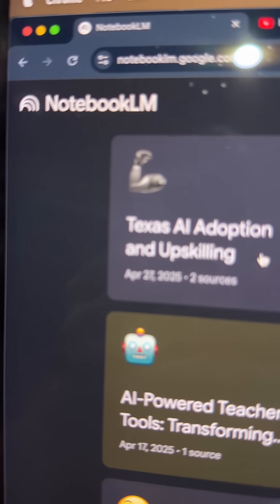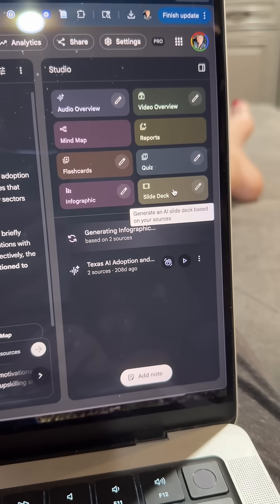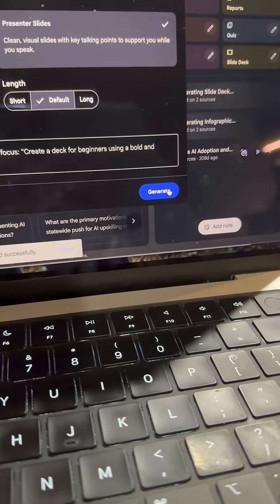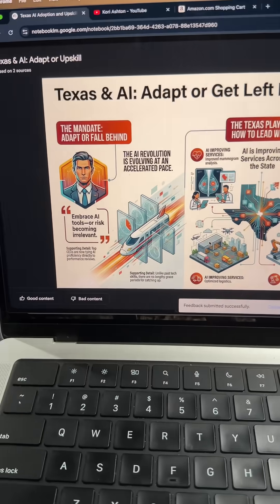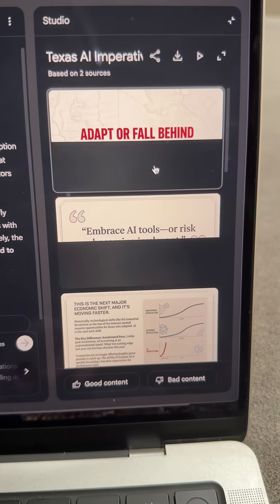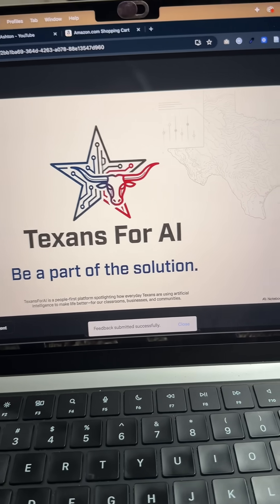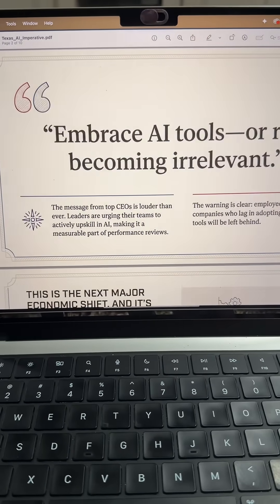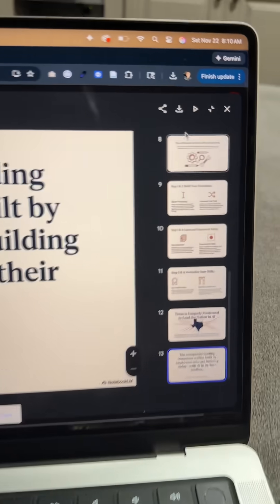Make Infographics & Slide Presentations with AI for FREE - NotebookLM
Use the Generative AI tool NotebookLM to leverage the brand new Gemini 3 features to create infographics and PDF presentations for free.

KORI ASHTON IS A DIGITAL STRATEGIST, KEYNOTE SPEAKER, YOUTUBER & BUSINESS COACH. From freelancer to entrepreneur to c-suite, Kori Ashton has spent over twenty years in the digital marketing space. She built up a WordPress agency that sold in 2017 and spends most of her time now growing her new company MaxCRO consulting with industry brands and agencies on improving customer retention with persona-driven development.